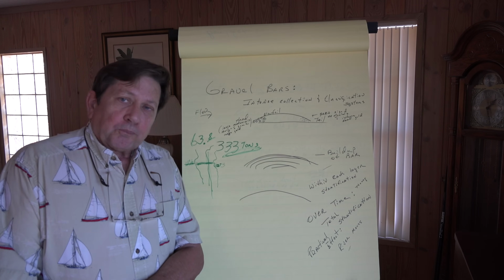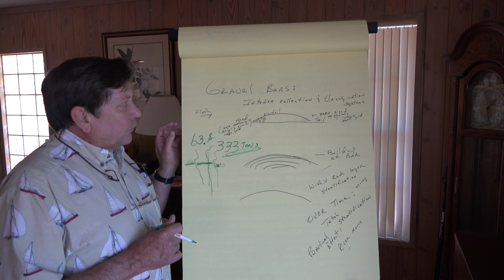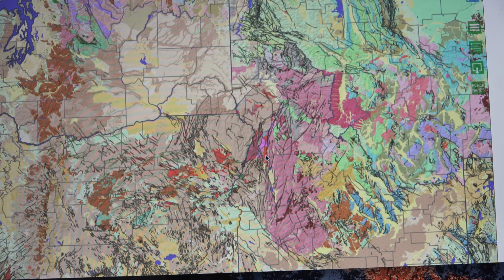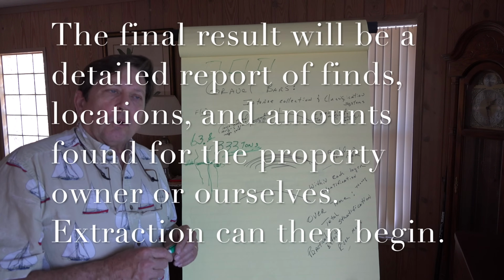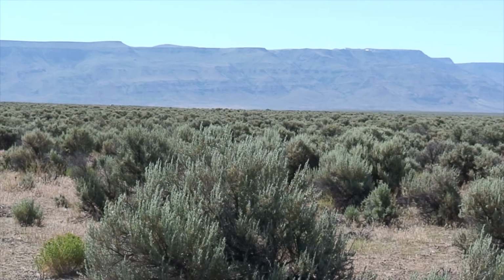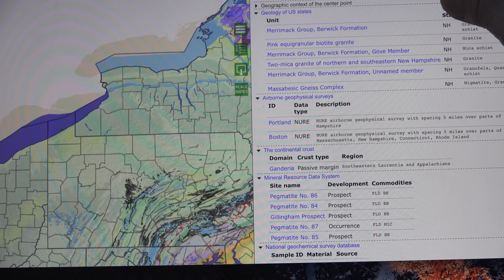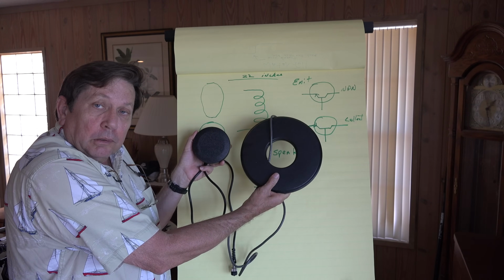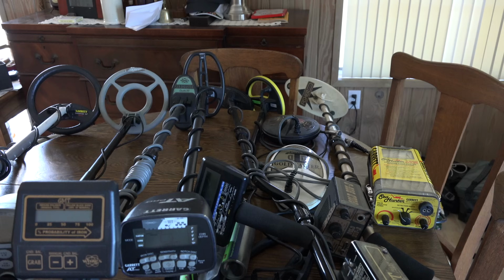Complete Gold Geology Course Gold Locations Video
Complete Gold Geology Course Gold Locations Video. This is the gold course Gene Wiley and I taught over 25 years ago in schools, auditoriums, mining camps and rallies around the nation.  Covers everything.  Re-created in my home - Matt Mattson Video  Gold Locations Video How To Find Gold Prospecting & Where To Find Gold Where To Find Gold Locations. This is a detailed all in one course.  Stick with it - you will be glad you did!
More Gold Videos:
Where To Go To Find Gold Series: Lower Umpqua Sites - How To Find Gold With Basic Hand Tools Gold Prospecting & Prospector Basics

These are just a few "Matt Mattson Gold" videos from the past 30+ years - real places to find gold for the serious prospector.

Where to Find Gold Series Gold Prospecting Series Minerals Map (can be tedious but they change these maps and links periodically - you'll be in Georgia - pull the map to your area) Videos Where To Find Gold Prospecting Series Class 3 Next: Pounds of gold in the desert - class 4 A few items from our shop USGS Maps YouTube Gold Gemstone Prospecting Class 1 YouTube Gold Gemstone Prospecting Class 2 Gold With Basic Tools Finding Gold prospecting series - Matt & Connie Mattson All the ways on where to find gold, gemstones, and prospecting adventure of a lifetime.  Finding Gold - where to find gold prospecting video series.  Metal detectors & gold.  Best metal detectors for gold.  How and where to find gold: California, how and where to find gold in Georgia, how and where to find gold in South Carolina, how and where to find gold in Maine, how and where to find gold in Wyoming, how and where to find gold in New Mexico, how and where to find gold in Arizona, how & where to find gold in Nevada, how & where to find gold in North Carolina, how and where to find gold in Vermont, how and where to find gold in the Great Lakes, where to find gold in Washington, how and where to find gold in Oregon, where to find gold in Utah, how and where to find gold in Colorado, how and where to find gold in the United States, where to find gold in South America, and everything worldwide - covered.  How to do it. Gold geology video.  Gold prospecting videos. Where To Find Gold How & Where To Find Gold Locations. Finding gold video.  Finding gold YouTube.